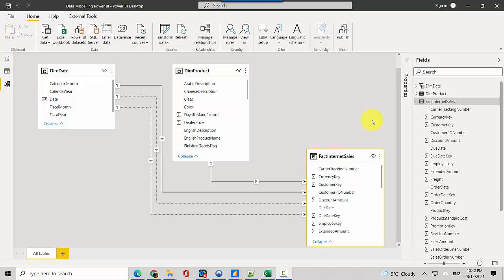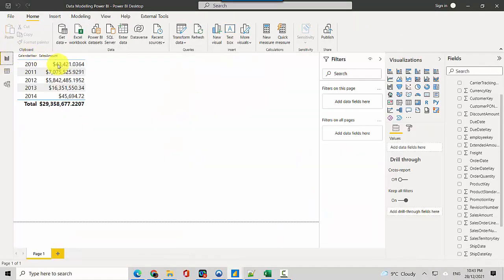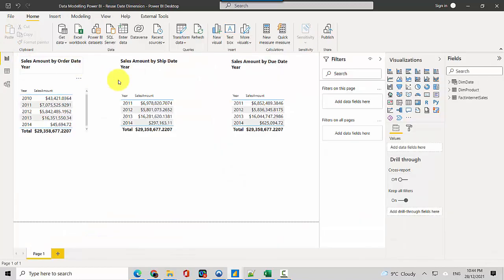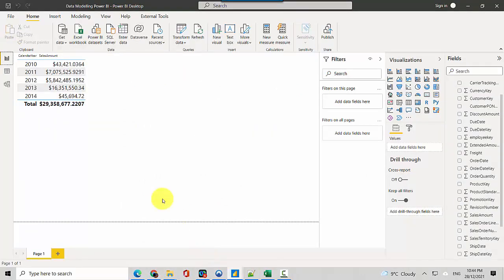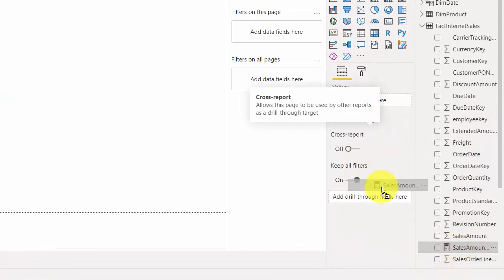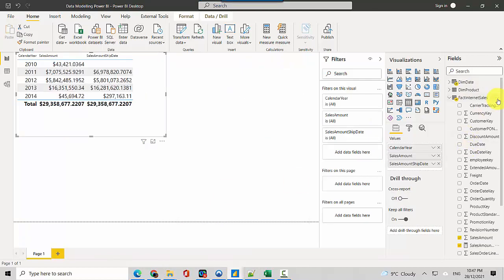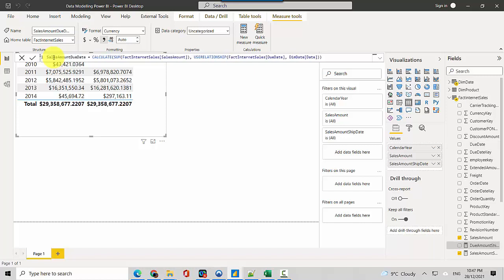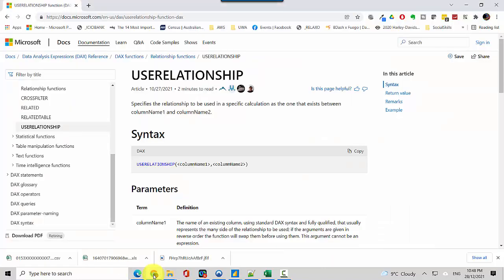DAX USERELATIONSHIP Power BI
Published on Dec 29, 2021:

In this video, we will learn to use the DAX userelationship function.

In the previous video, we learnt to use multiple date tables in Power BI. We also understood the best practices to use with multiple date tables.

Sample DAX code used in this example:
SalesAmountShipDate = CALCULATE(SUM(FactInternetSales[SalesAmount]), USERELATIONSHIP(FactInternetSales[ShipDate], DimDate[Date]))
SalesAmountDueDate = CALCULATE(SUM(FactInternetSales[SalesAmount]), USERELATIONSHIP(FactInternetSales[DueDate], DimDate[Date]))